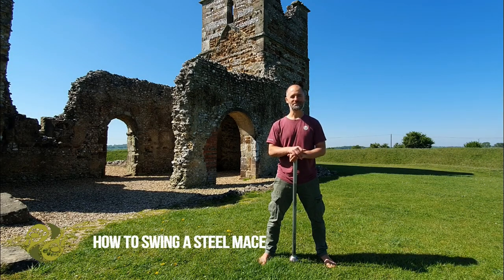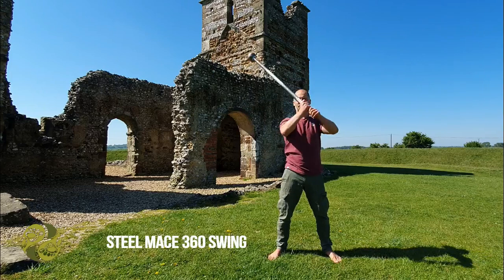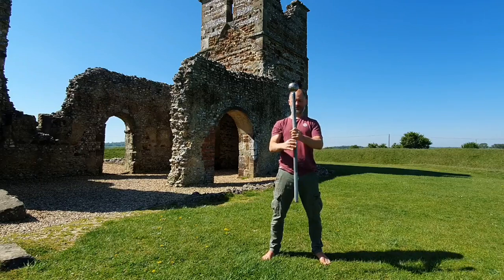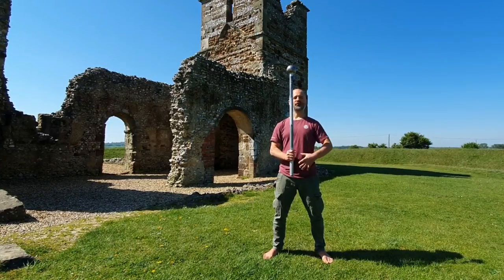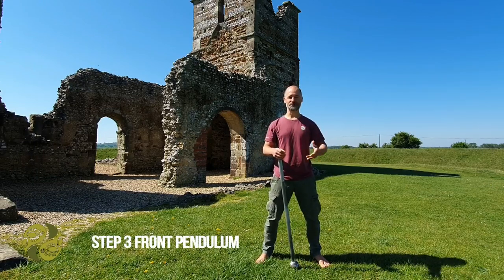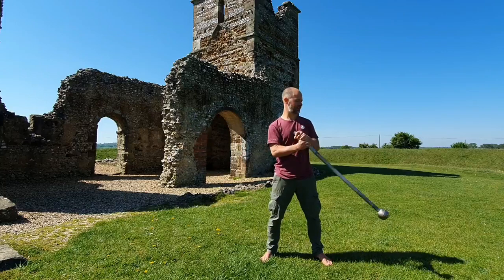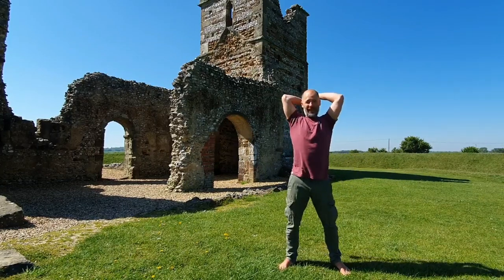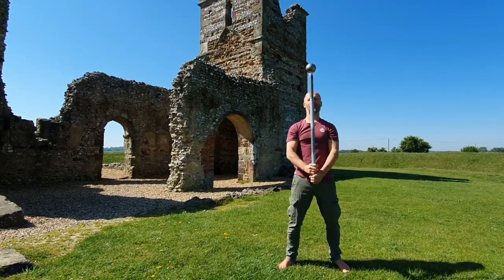How To Swing A Steel Mace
Stuart Ward from Nourishing Moves shows you how to swing a steel mace.
"These are the steps I might take a new client through when learning to swing the steel mace for the first time. The idea is to keep the learning process as simple and self correcting as possible"